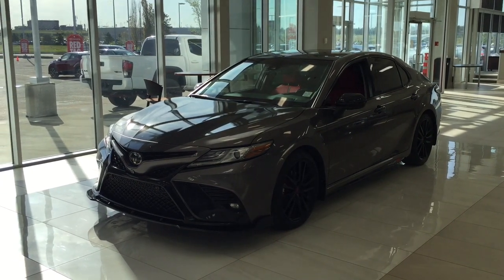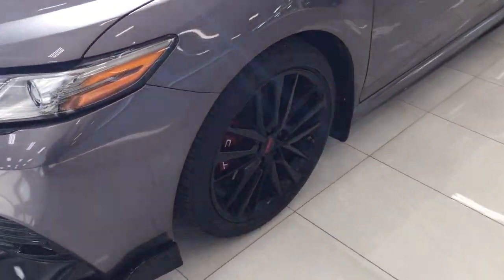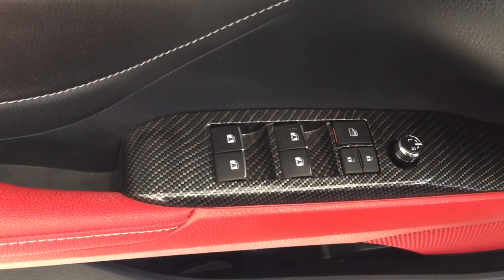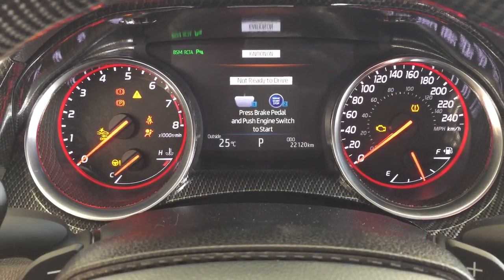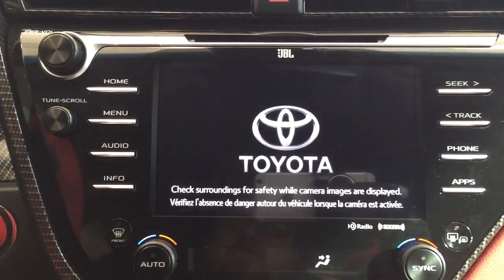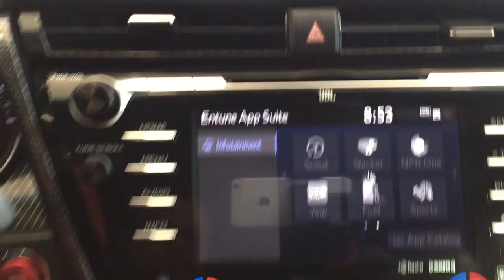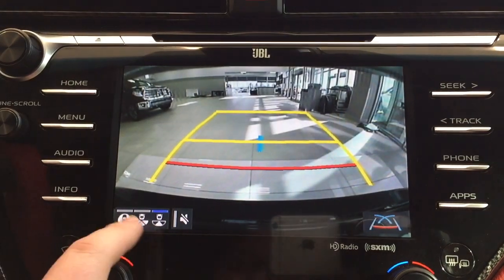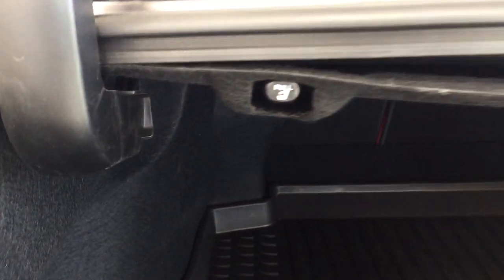2018 Toyota Camry XSE Review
This is a 2018 Toyota Camry with 8-Speed A/T transmission Gray[01H1,Pre-Dawn Grey Mica] color and Red interior color.  This video is recorded and uploaded by cDemo Mobile Inspector